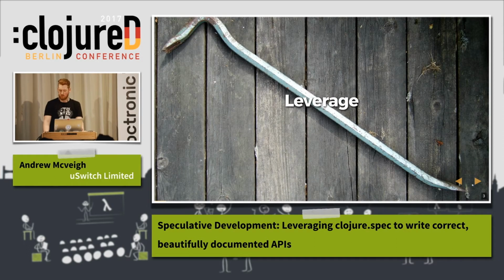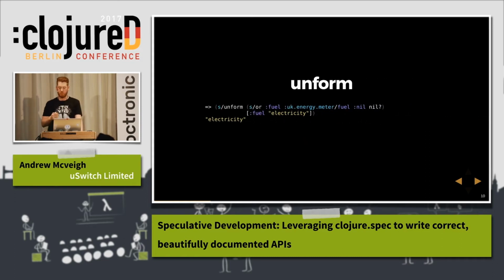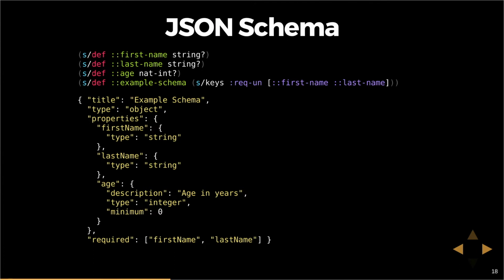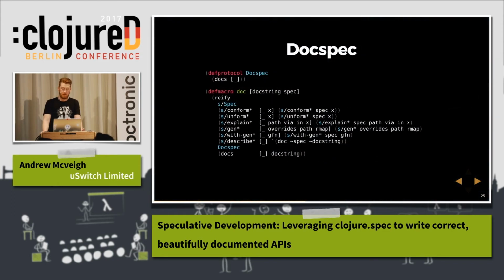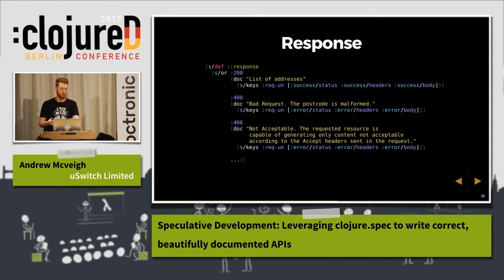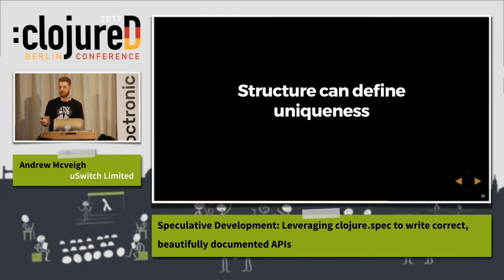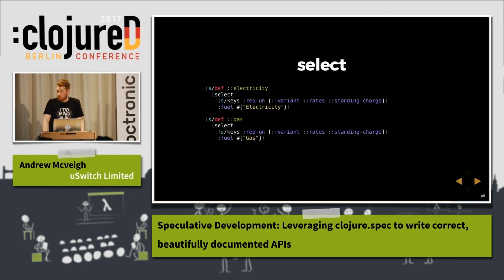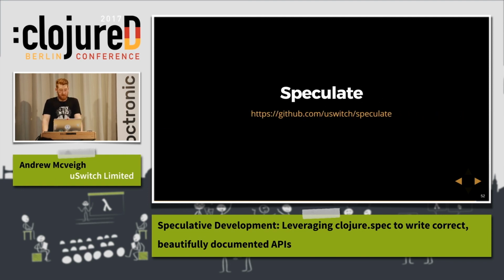clojureD 2017: "Speculative Development" by Andrew Mcveigh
Leveraging clojure.spec to write correct, beautifully documented APIs.

In this talk Andrew will explore how clojure.spec works under-the-hood, how to use it to specify your APIs, and how it can be extended to do, documentation generation, and declarative data transformations.

By interpreting what specs mean and extending clojure.spec, we can render our clojure.spec specifications in other formats such as json-schema, so we can use them for validation in other programming languages, or for documentation purposes.

By specifying our domain models we can go even further and replace deeply-nested data-wrangling functions with declarative spec-to-spec transformation functions that can be generated from two compatible specs.

Finally Andrew will demonstrate uSwitch's open source library of tools “Speculate”, which enables specs to be translated into other formats (such as json-schema and swagger), and enables compatible spec-to-spec transformations.

Andrew is a software developer at uSwitch, working mostly in Clojure. He’s interested in experimenting with functional programming languages and writing interpreters for scheme-like languages.